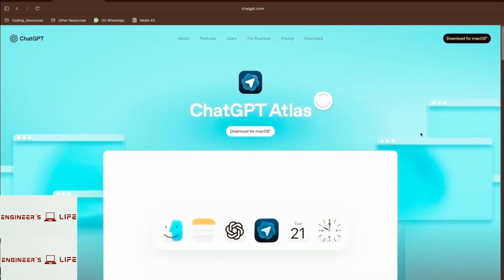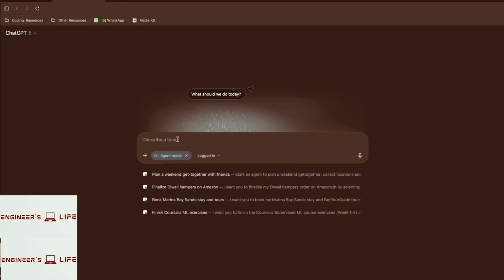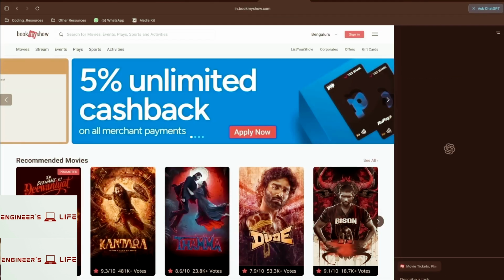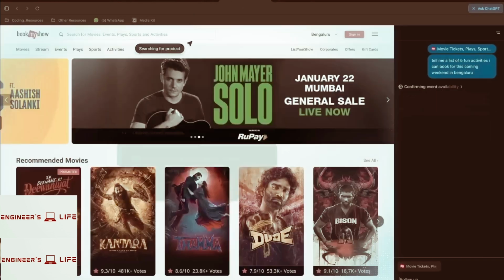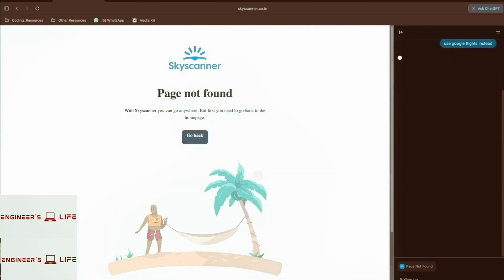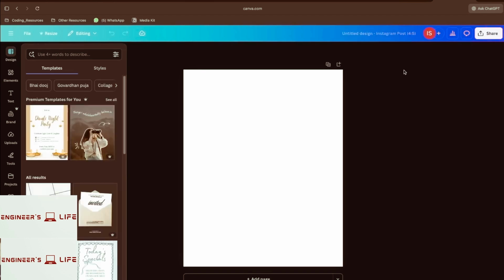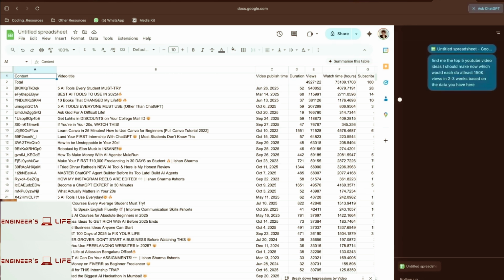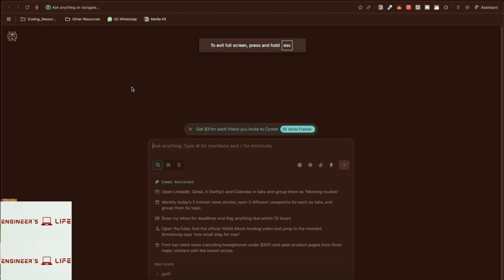ChatGPT Atlas OpenAI Launches a Chrome Killer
OpenAI just dropped its own AI browser, and it has already shaken the internet.

From doing every single task that you could imagine, researching, summarizing, shopping on Amazon, booking flights, rewriting emails, and analyzing data, ChatGPT Atlas does it all at once and faster.

In this video, I take you through this amazing browser and how you can use it in your day-to-day life.
This is definitely going to make you rethink how you use the internet every day.

CHAPTERS:-
00:00 - Intro
00:37 - ChatGPT Atlas Overview
01:48 - What Makes ChatGPT Atlas Special?
02:00 - Quick Summary
02:14 - Finding Flights
02:57 - Checking Google Calendar
03:32 - Browsing YouTube
03:49 - Shopping on Amazon
04:19 - Booking Movies
05:46 - Managing Gmail
06:22 - Rewriting Emails
07:40 - Researching News
08:52 - Creating Social Media Posts
10:00 - Analyzing Data
12:15 - Perplexity Comet
13:18 - Conclusion